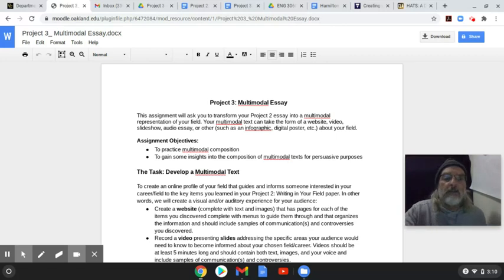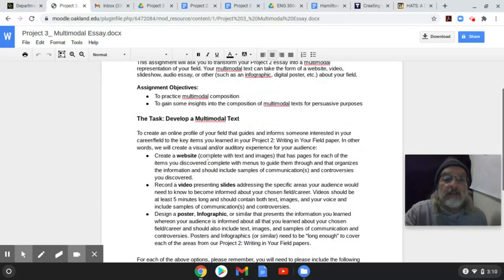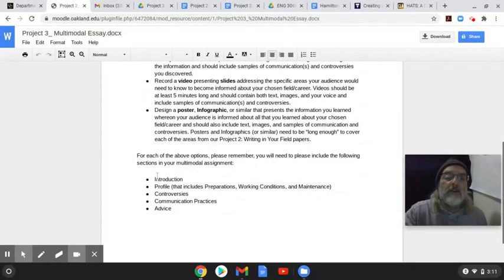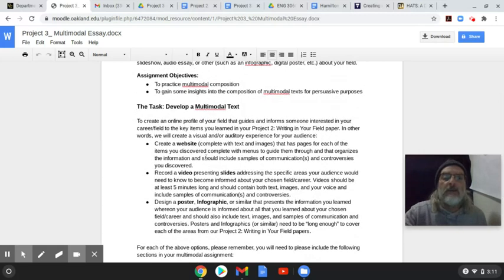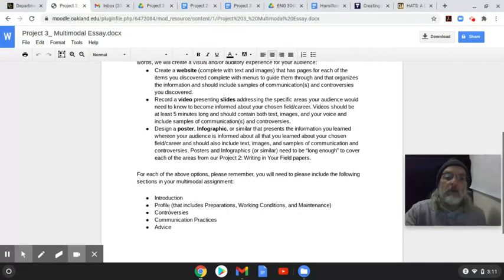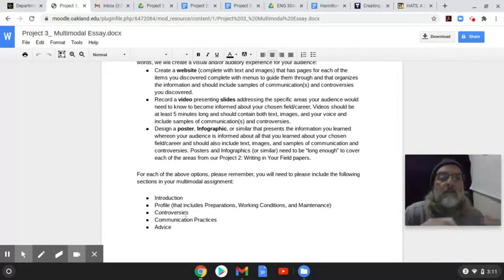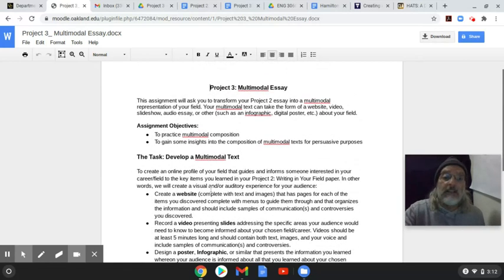WRT 1050 Fall 2020 Week 12: Project 3 Overview